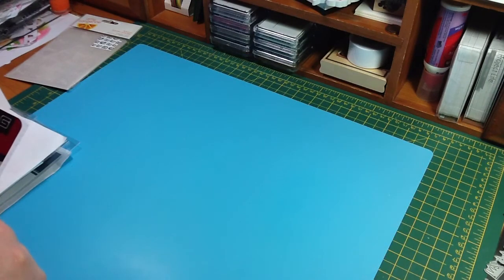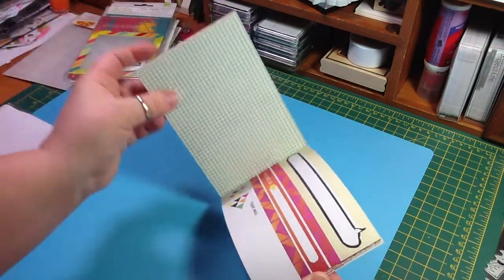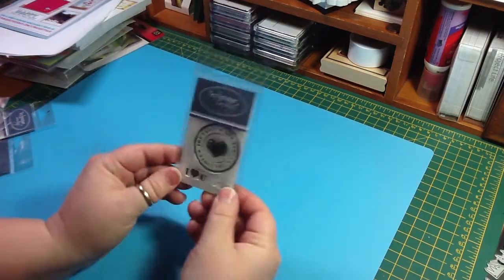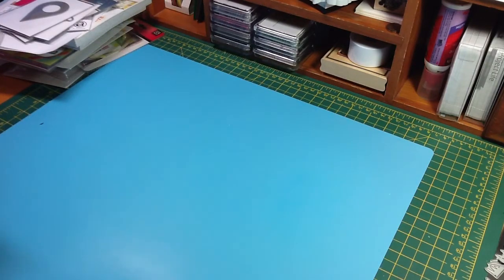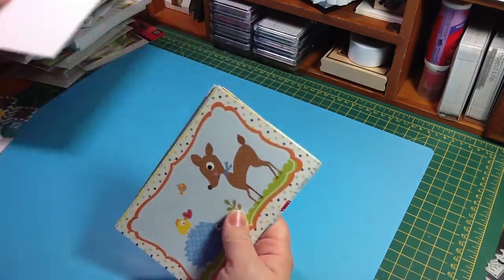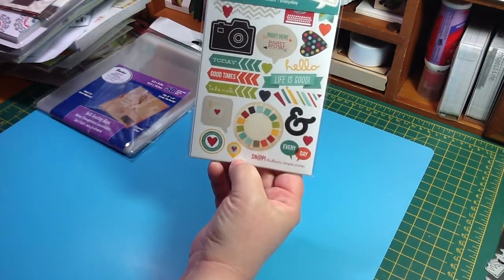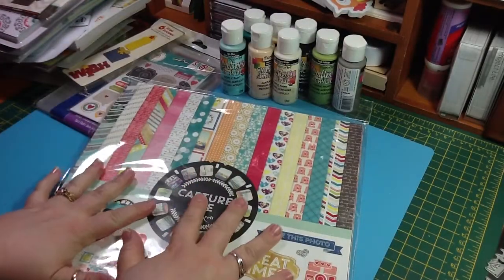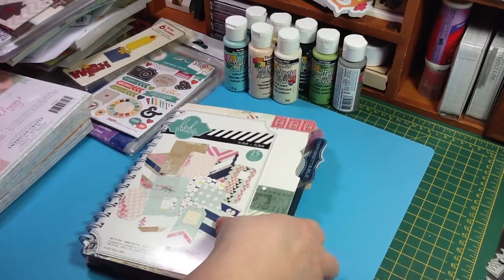Major Haulin!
My shopping from the past couple weeks!
Renee  :)